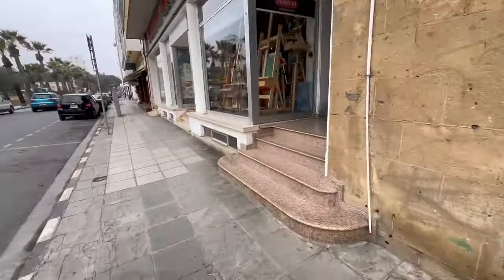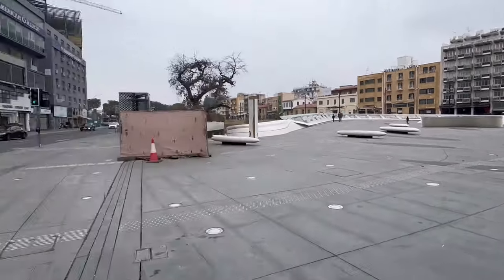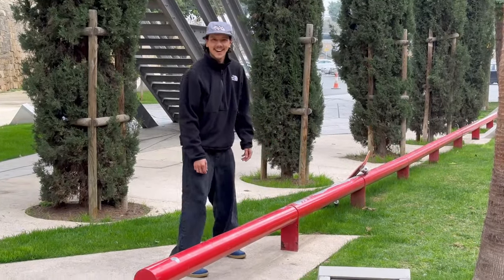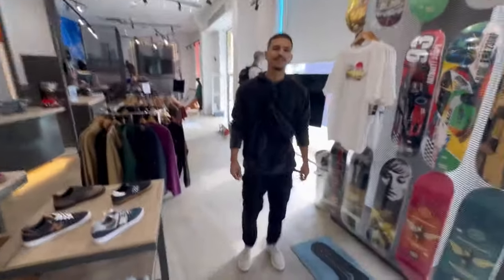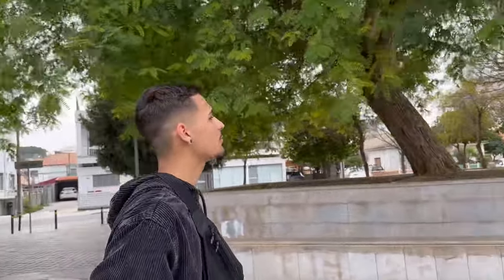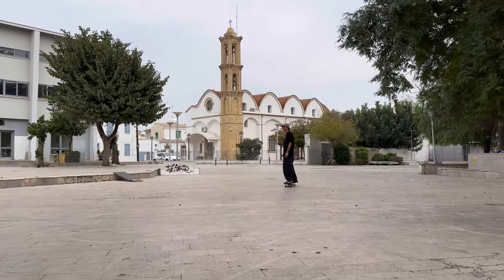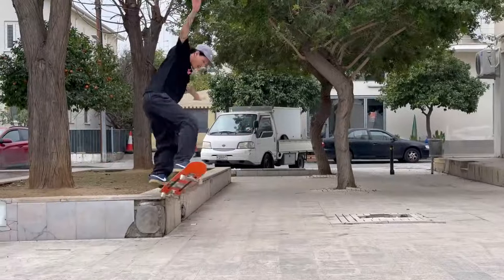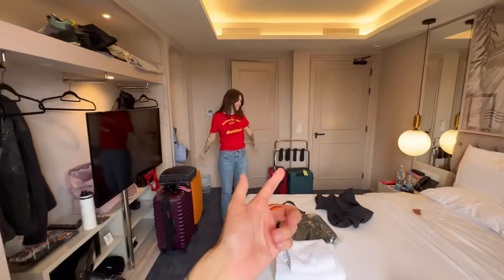Skateboarding in Cyprus (2024)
Skateboarding in Cyprus has been so chill!
Shoutout Capsule skateboards for linking Teo and I together!

Can’t wait to explore more skate spots here!

SpencerXnuzzi
Capsule skateboards
Nicosia_sk8_shop
Teo_blc